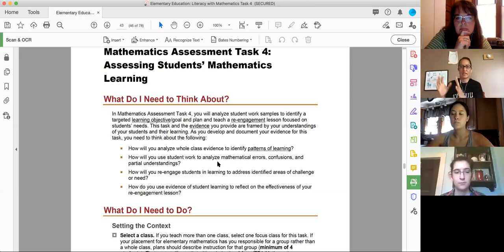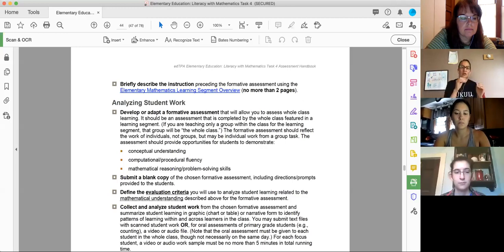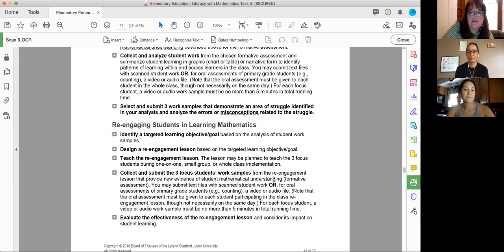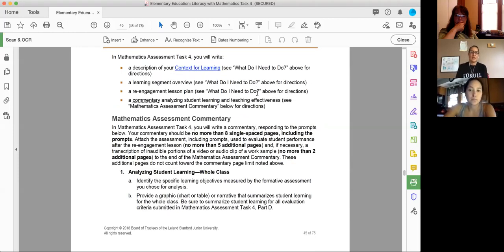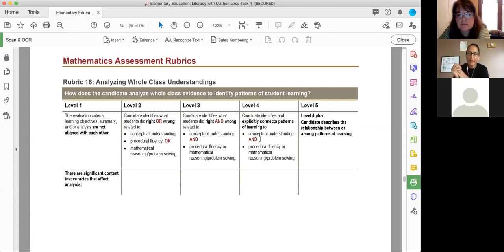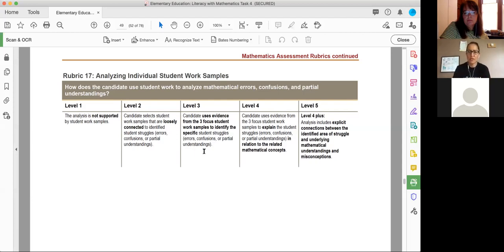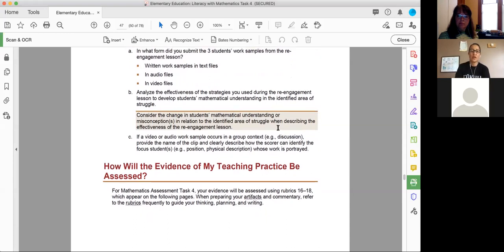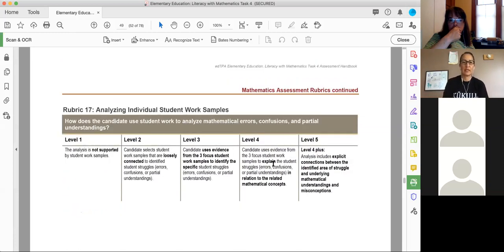Elementary Ed Task 4 Mathematics Assessment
Guest appearance by Dr. Hollie Kulago to talk about the edTPA Task 4 for the Elementary Education edTPA.